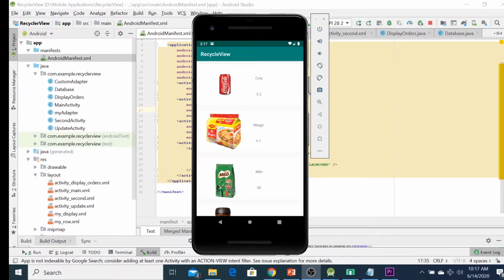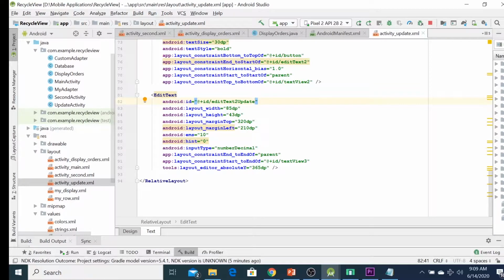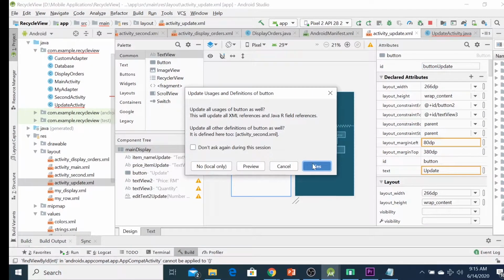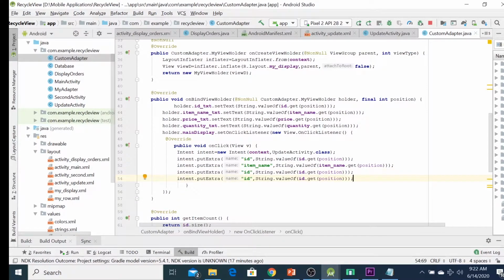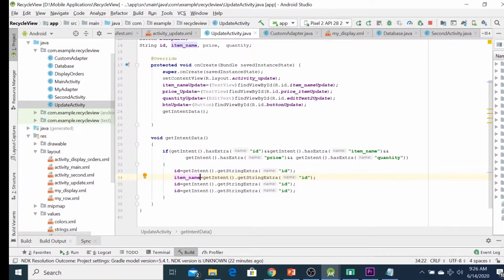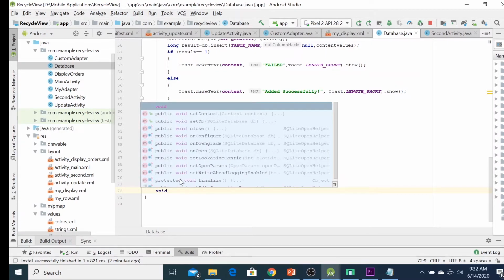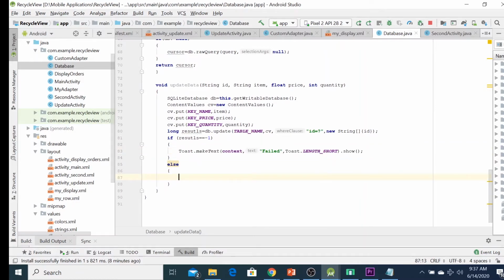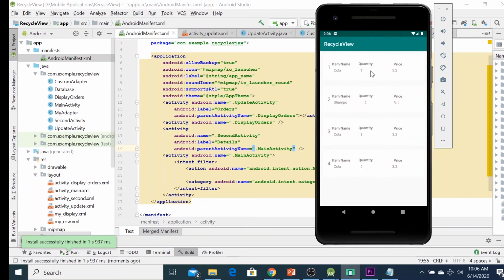SQLite Database Part 3 Update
Update data into database